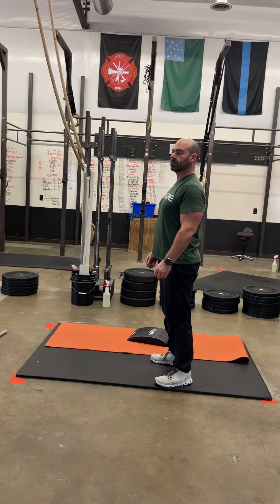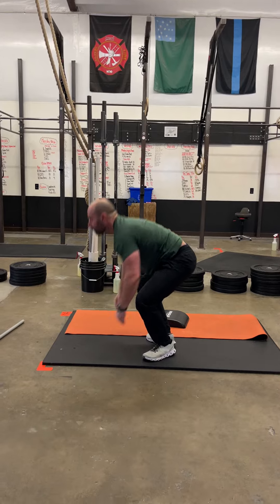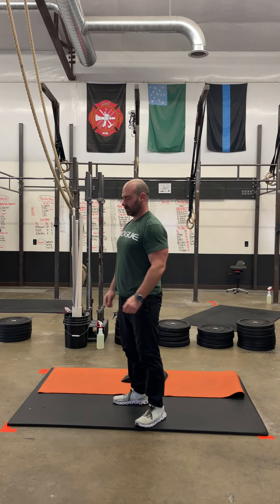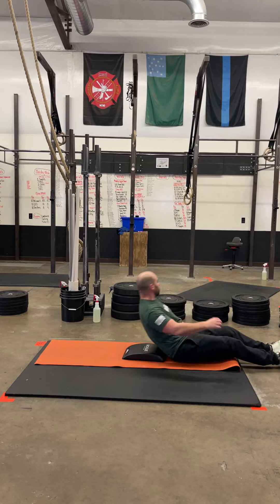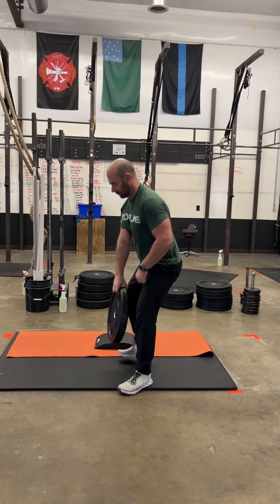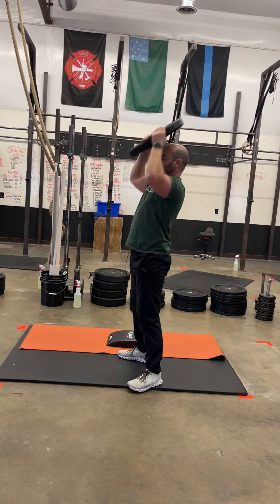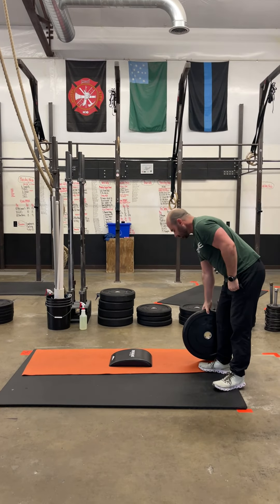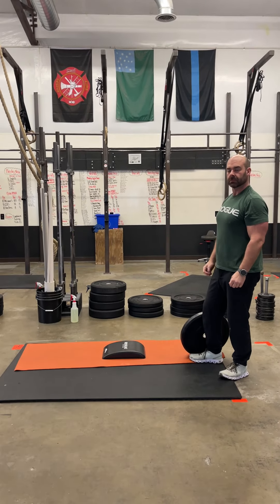Free Trial Thursday 1/28/21: The WOD